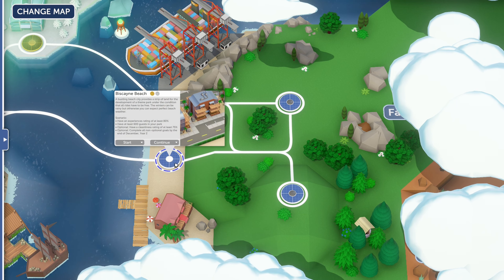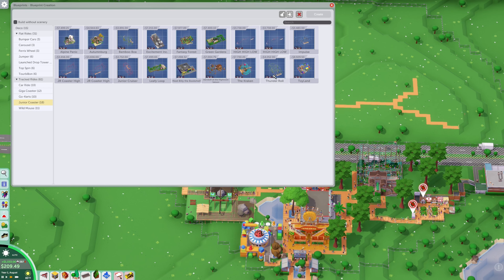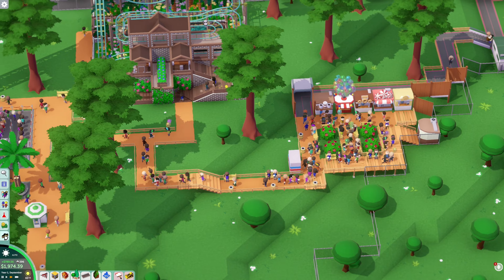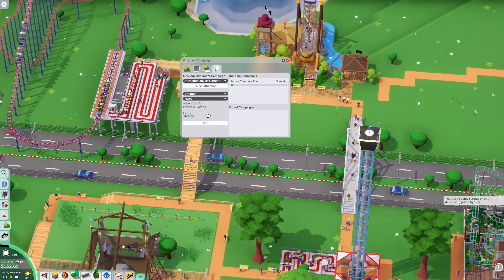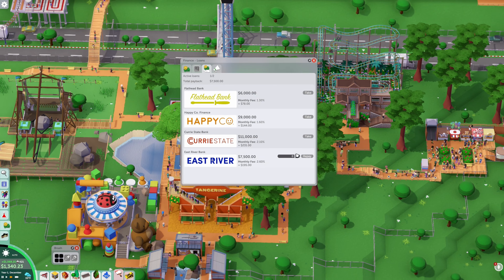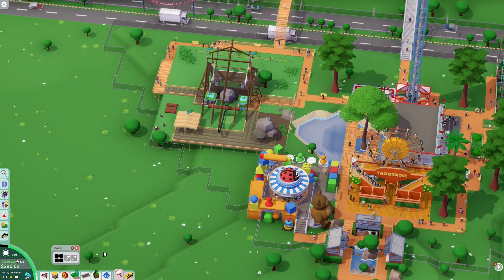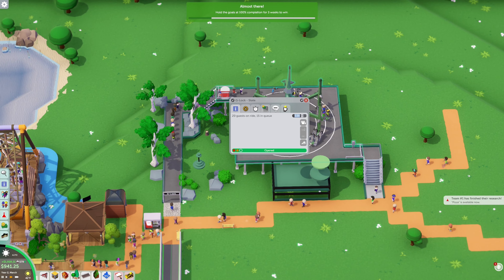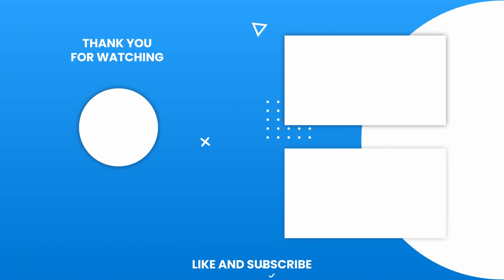Thrilling Parkitect Highway Hijinks: Finale (Part 2)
Welcome to our exhilarating new video showcasing the high-octane thrills of "Parkitect's" latest campaign: Highway Hijinks! Prepare to let loose as chaos takes center stage in this adrenaline-pumping amusement park adventure. In this breathtaking gameplay footage, we dive headfirst into the heart-pounding action of our newest campaign.

Witness as our skilled architects embark on an epic journey, constructing relentless roller coasters that dominate the highways with their jaw-dropping designs. Brace yourself as we unleash a hurricane of excitement upon unsuspecting visitors, propelling them through loops, twists, and thrilling drops! Our highly skilled team showcases the innovative features that make Parkitect stand out from the rest.

With meticulous attention to detail, we masterfully build a world where imagination knows no bounds. From compact attractions to sprawling park layouts, we provide an array of ideas that will inspire even the most seasoned theme park enthusiasts. Join us on this captivating expedition as we challenge conventional notions of amusement park design. As we push the boundaries of physics, expect to witness gravity-defying moments that leave you trembling with excitement. Prepare for an awe-inspiring experience that will awaken your inner thrill-seeker.

Unlock your creative potential as we demonstrate how to curate a park brimming with dynamic rides, captivating scenery, and immersive storylines. Discover the art of balancing guests' desires with the allure of pure adrenaline rushes. Our strategic planning and meticulous execution will guide you towards becoming the mastermind behind the ultimate amusement park empire.

The wait is over! Dive into the intoxicating world of "Parkitect" and immerse yourself in the Highway Hijinks campaign. Whether you relish the challenge of managing a bustling theme park or yearn to unleash sheer mayhem on unsuspecting crowds, this video is your gateway to an unparalleled adventure.

Parkitect Gameplay

Parkitect is a fun and engaging theme park simulation game that lets you design and manage your very own amusement park. With its charming retro art style and intuitive controls, Parkitect has quickly become a fan-favorite among gamers.

The game allows players to construct a variety of rides, attractions, and shops to keep guests entertained and happy. You can customize your park to your liking by placing decorations, adjusting terrain, and even changing the weather conditions. With over 100 different types of rides and attractions to choose from, the possibilities are endless.

But running a theme park isn't just about designing and building. You also need to manage your finances and keep an eye on your guest satisfaction levels. Keep guests happy by ensuring there are enough rides, shops, and facilities for them to enjoy, while making sure your park is profitable enough to keep expanding.

Parkitect offers several different modes of play, including career, sandbox, and scenario modes. In career mode, you start with a small park and work your way up to becoming a successful theme park mogul. In sandbox mode, you have complete control over your park's finances, allowing you to build and experiment without any restrictions. Scenario mode offers specific challenges and objectives to complete, adding an extra layer of excitement to the game.

The game's controls are easy to learn, and the tutorial provides a helpful introduction to the gameplay mechanics. The graphics are charming, with bright colors and cute animations that bring your park to life. And the game's soundtrack, with its cheerful tunes, adds to the overall enjoyment of the game.

One of the best things about Parkitect is the active community of players who share their creations and ideas online. There are countless mods and custom content available, including new rides, shops, and even entire theme park designs. With Steam Workshop integration, it's easy to find and download new content to enhance your gameplay experience.

In conclusion, Parkitect is a delightful and addictive simulation game that offers endless hours of fun and creativity. Its intuitive controls, charming graphics, and active community make it a must-play for anyone who loves simulation or management games. So what are you waiting for? Start designing your dream theme park today!